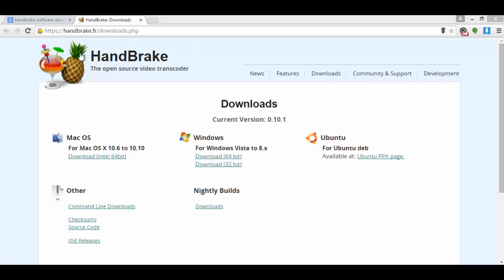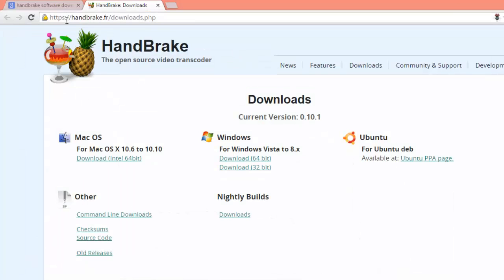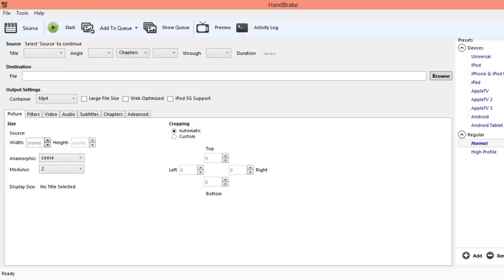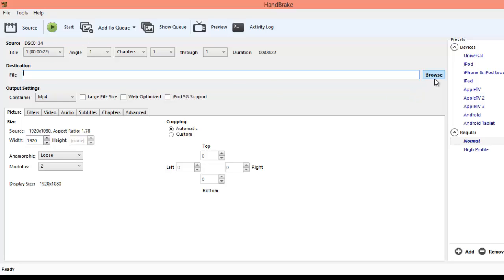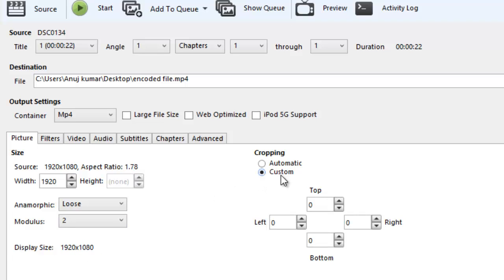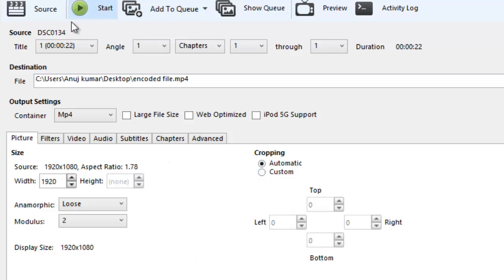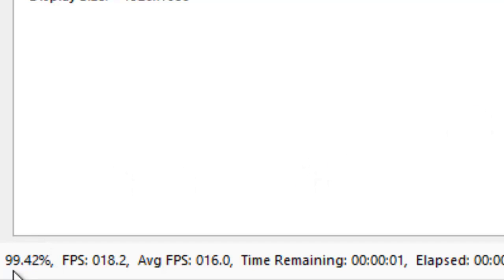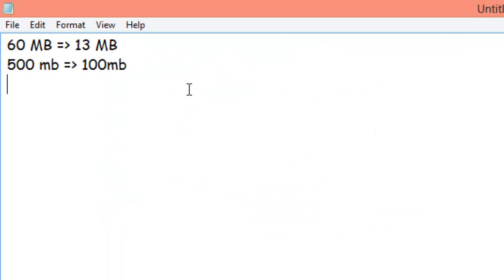How to reduce size of a video & easily upload on YouTube